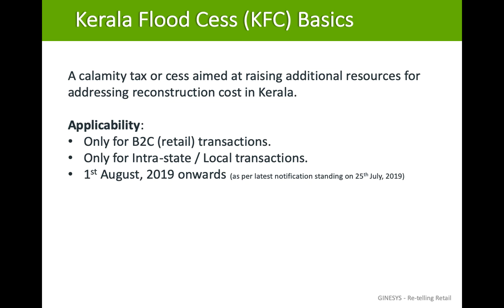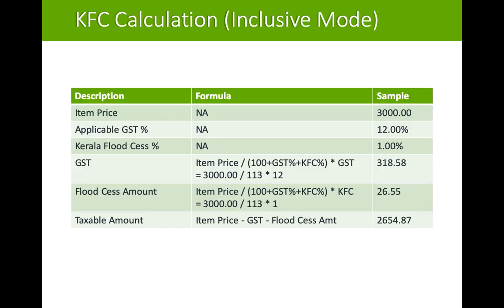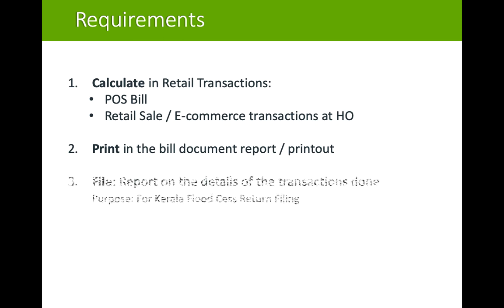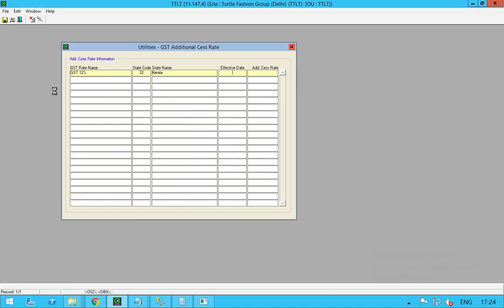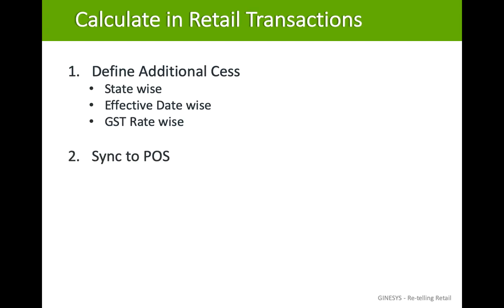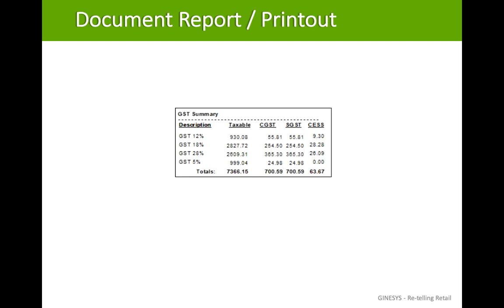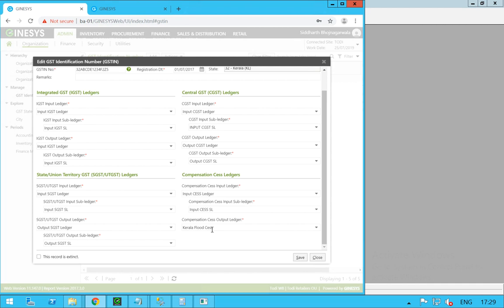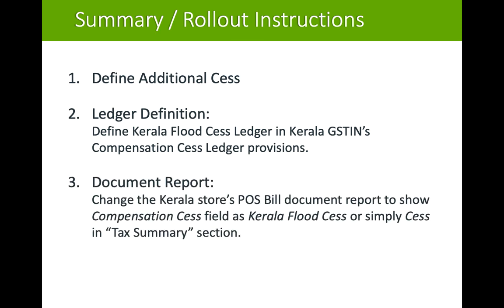Feature Update - Kerala Flood Cess Implementation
This video demonstrates on how to implement Kerala Flood Cess which shall get released in version 11.148.0.